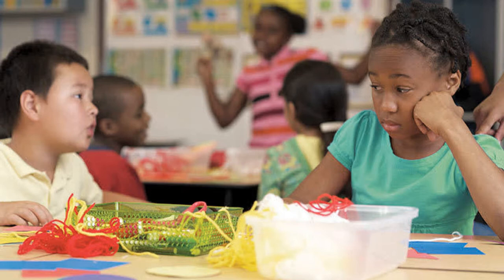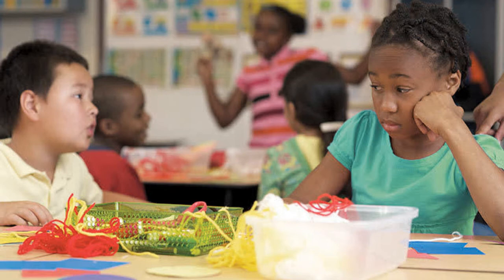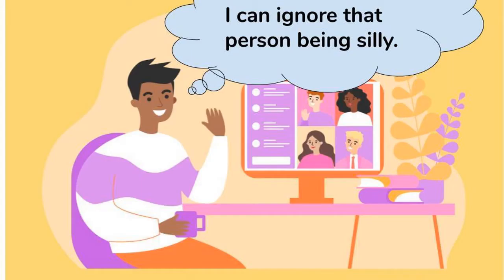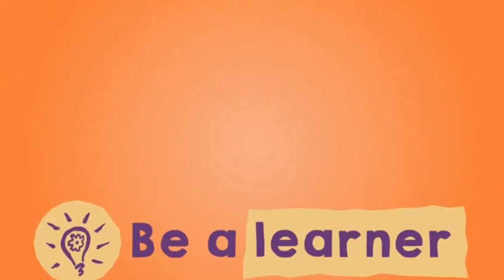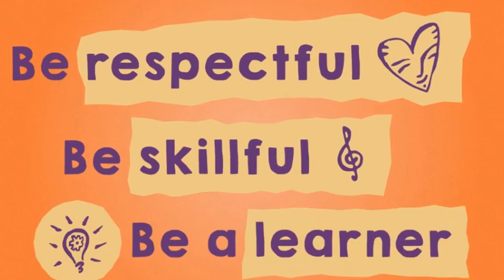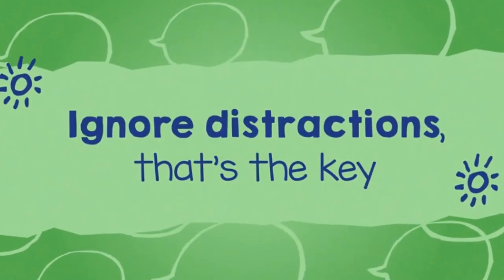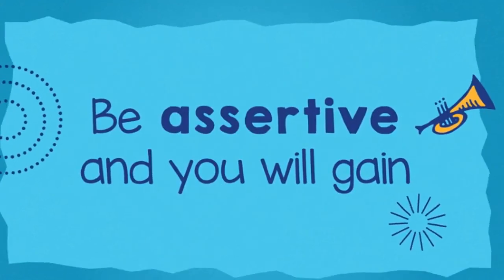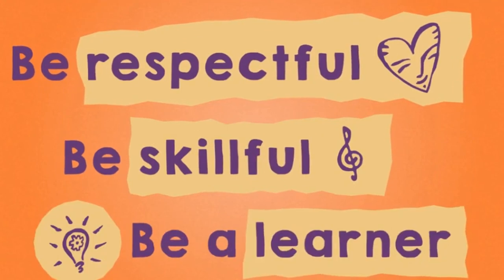2nd GRADE Video 3: Using Self Talk